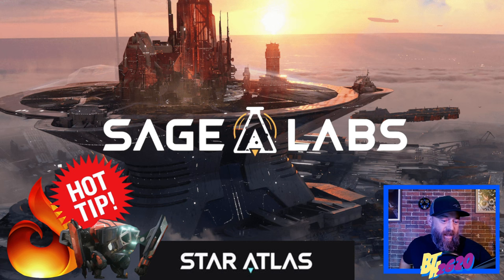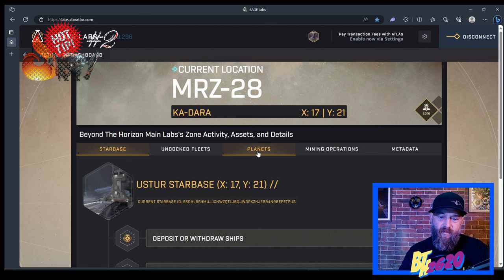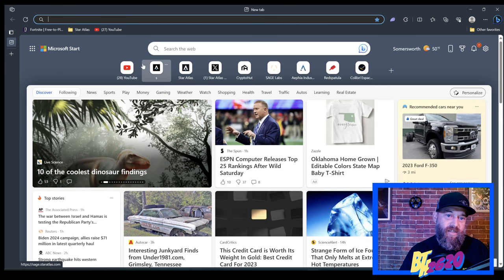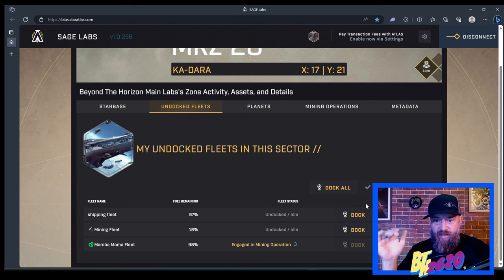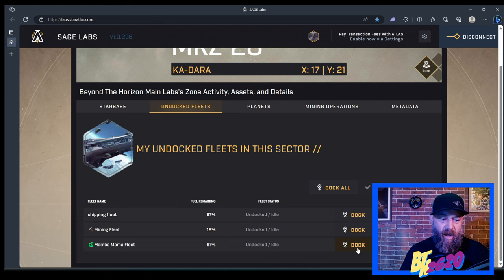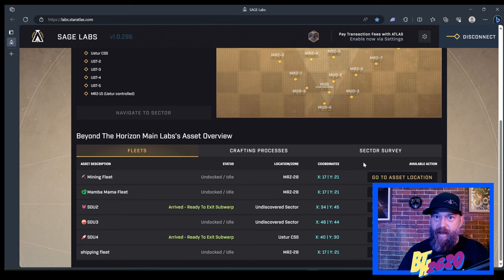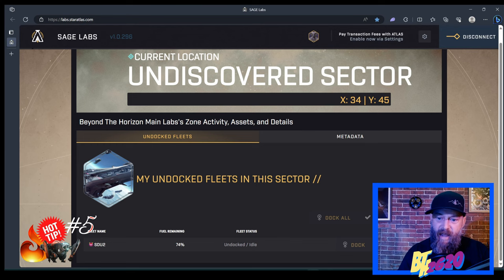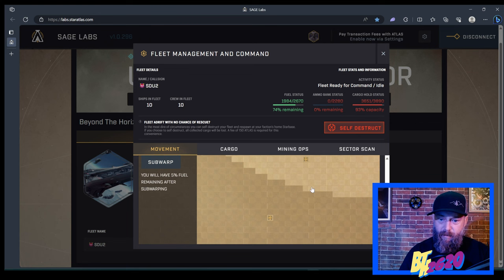Star Atlas Sage Labs HOT TIPS!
🚀Star Atlas has released Sage Labs! Here are some tips to help out your gameplay!! Sage Labs is a browser based Strategy game that uses blockchain technology for movement, crafting, and in game assets. Lets use our best knowledge to think of a few tips that could help us out before the launch!

FcXXxpPyjXeLSVLtPywp75ZBWMAUDauusSeQa6ebRh6t